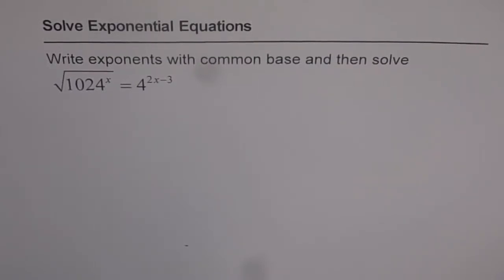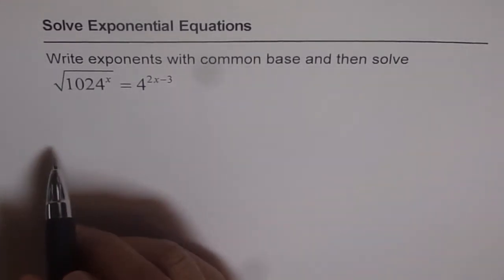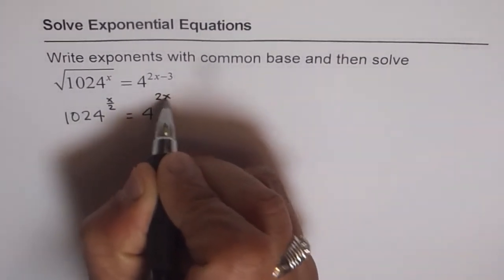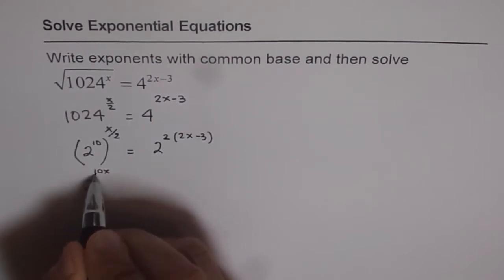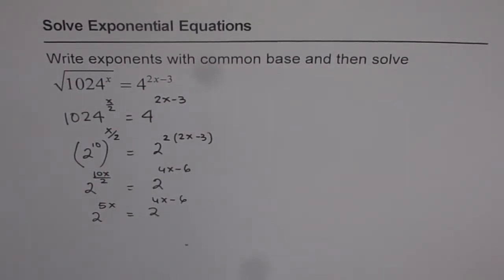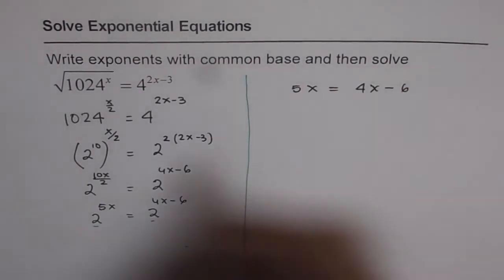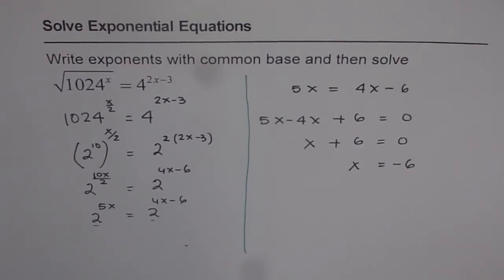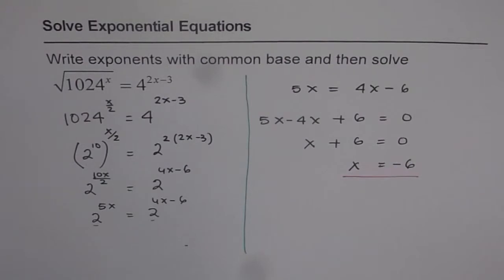15 Solve Exponential Equation with Radicals